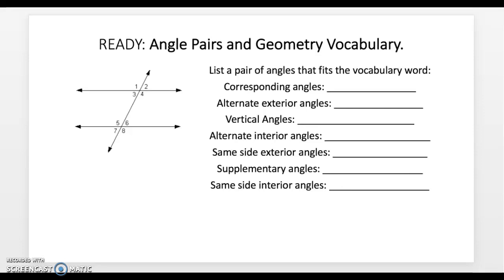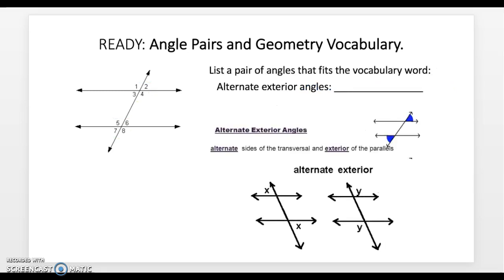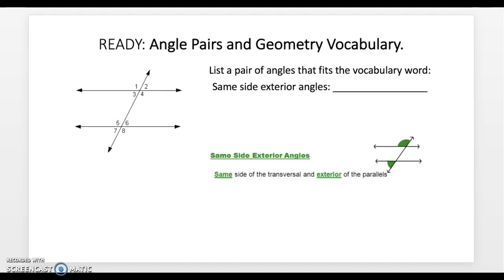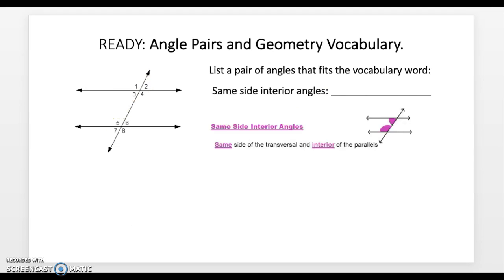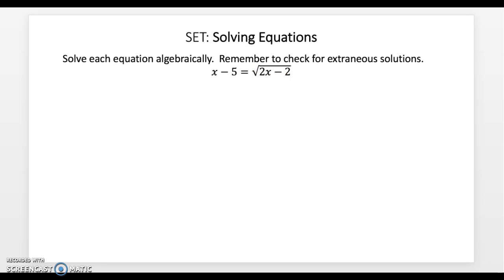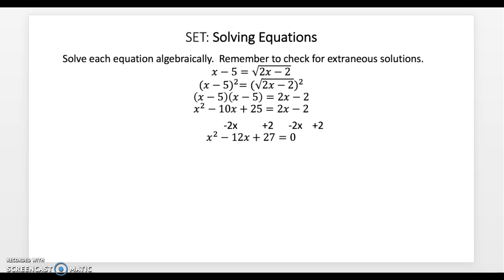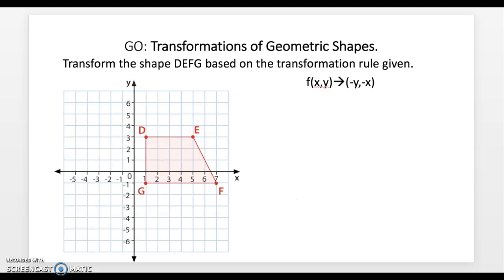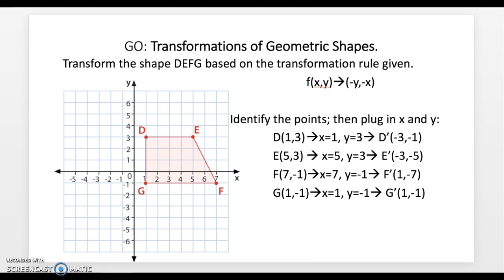Math 2 Unit 6 Lesson 9 RSG